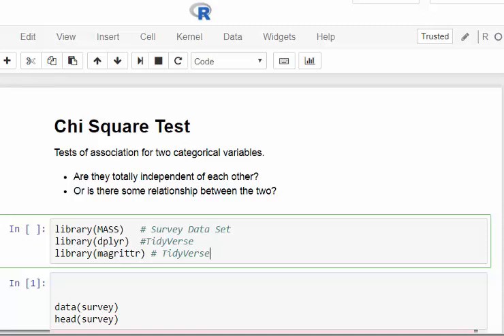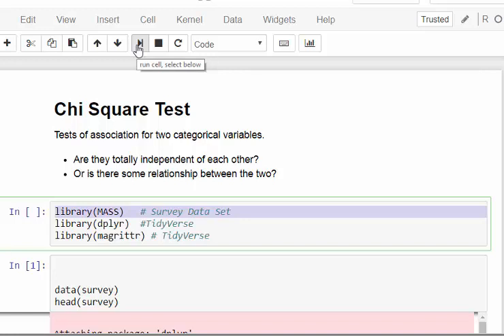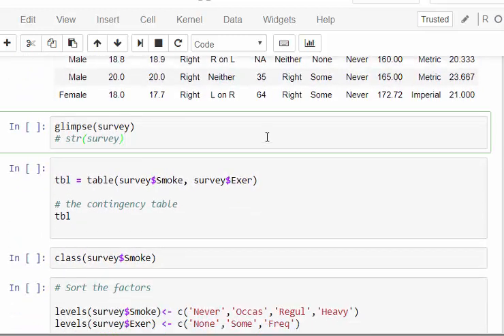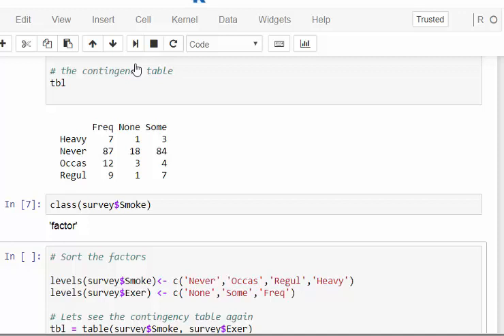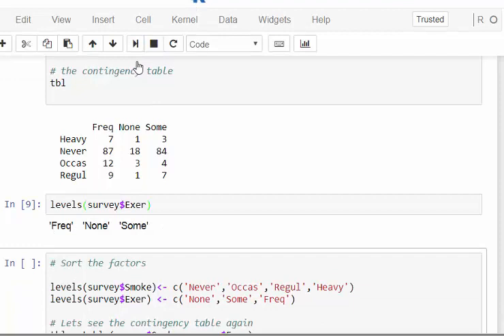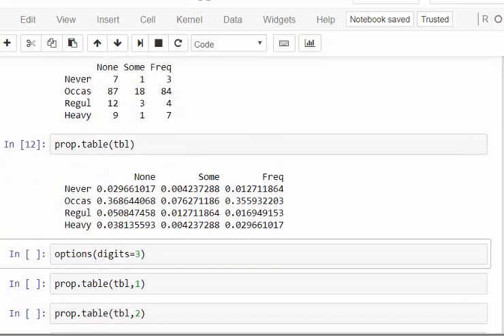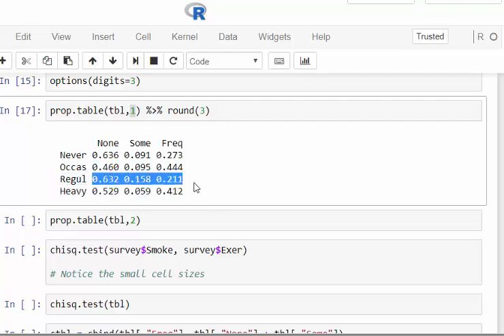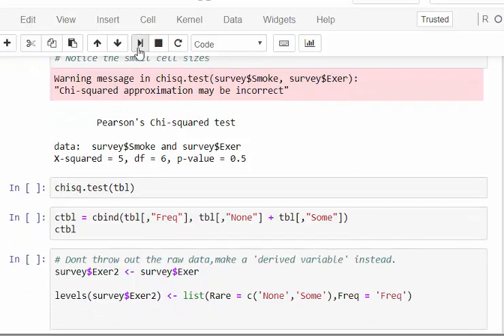The Chi-Square Test with R : preparing your data